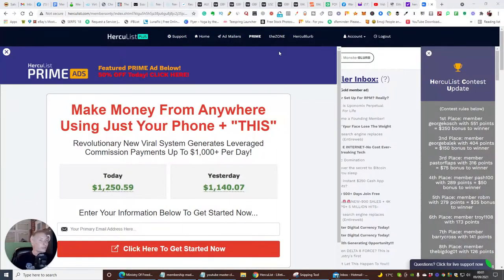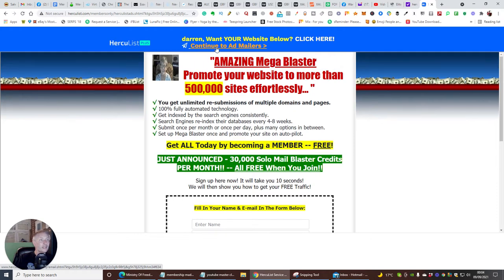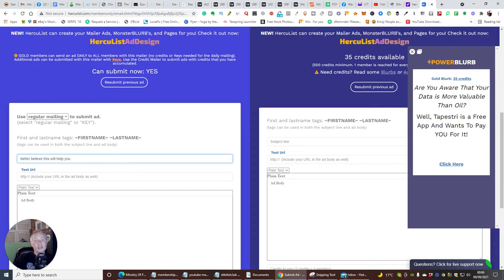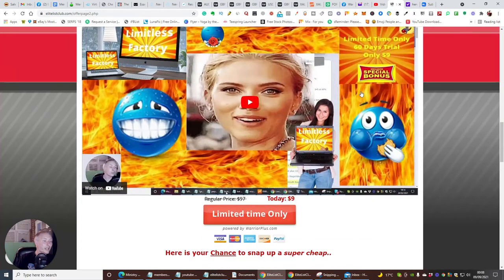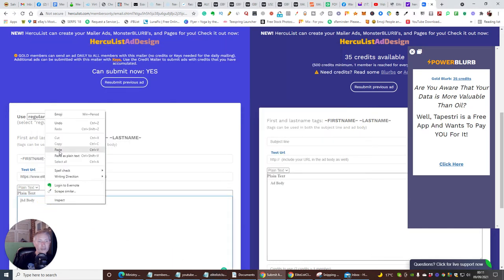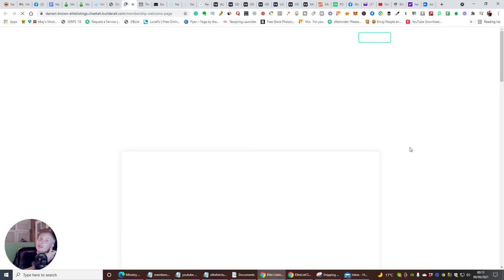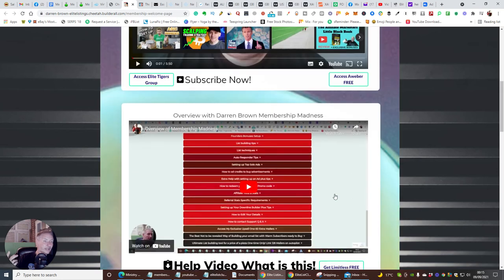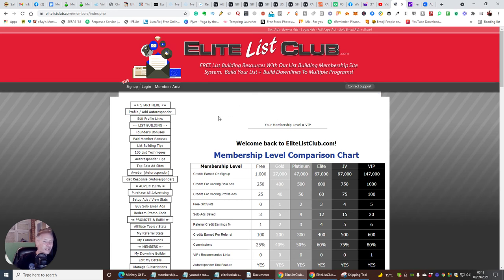How to use and setup a mailer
Here I go through what I use today to build my list with hungry buyers, ready to target Make money online niche, although this also works for any niche as well. simply use this alternative traffic method which I show you to generate leads subscribers recurring income, every month. in this demonstration tutorial I show you how I just sent to 170K of people within just 2 minutes of setting up that anyone can do. with my method, I can repeatedly send every 24 hours my link to build my email list and create sales & conversions which gives me a successful business model sense.

Do you want to know what tools of the trade I use click here for more info also I have an amazing proposition for you click the link to access here now:

earn-and-learn.co.uk

Please comment like and subscribe so I can supply you with my latest reviews and great value bonuses which I always like to think outside the box, plus continue to give you great value and remove the stigma of bad reviews and supply you with great value.